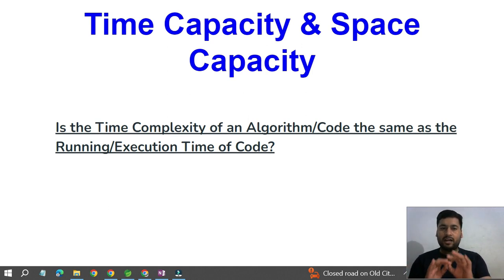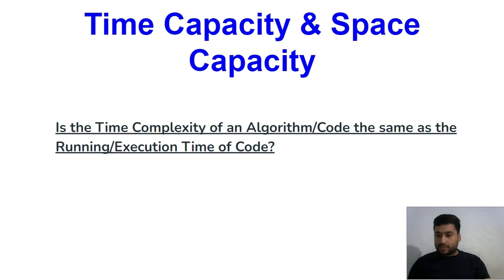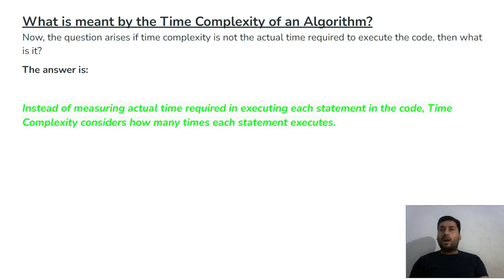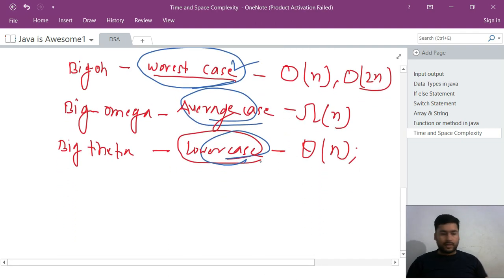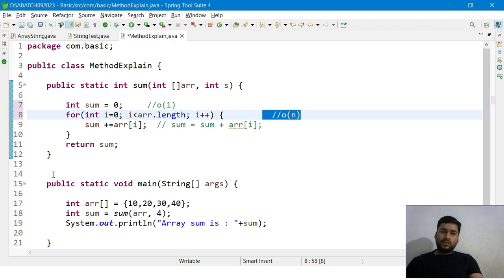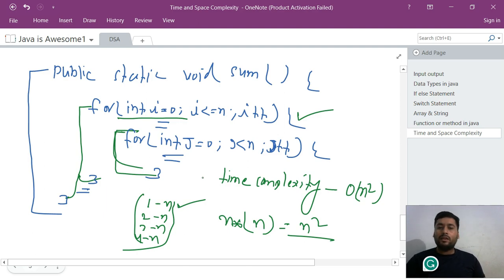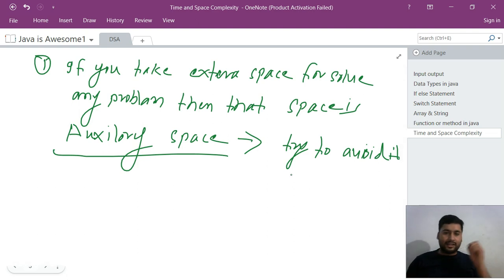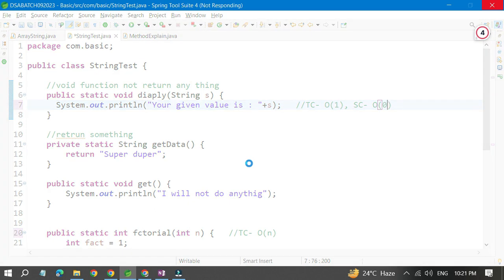Time and Space complexity | DSA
In this video, we delve deep into the fundamental concepts of Time and Space Complexity in Data Structures and Algorithms (DSA). Understanding these complexities is crucial for optimizing code and improving algorithm efficiency. We'll explore how the time taken and memory used by an algorithm grow as the input size increases, providing valuable insights to help you design more efficient and scalable solutions. Join us to enhance your grasp of DSA and elevate your programming skills!
space complexity
time complexity
time and space complexity
time and space complexity in hindi
calculating time and space complexity
understanding time and space complexity
how to find time complexity
time and space complexity of algorithms
complexity
need for space complexity
space complexity of algorithms
time complexity analysis
time complexity and big o notation
optimise complexity
time complexity tutorial
time complexity explained
complexity of code